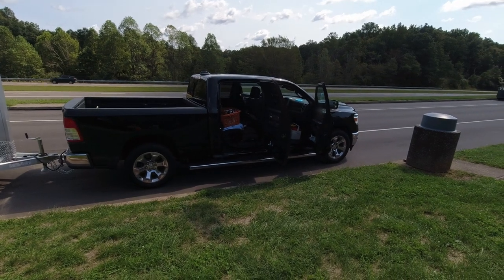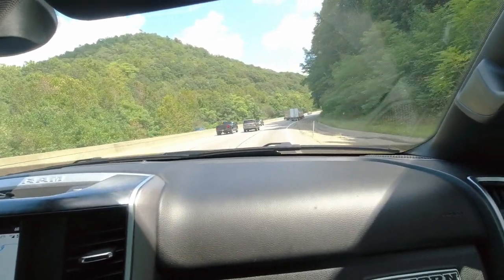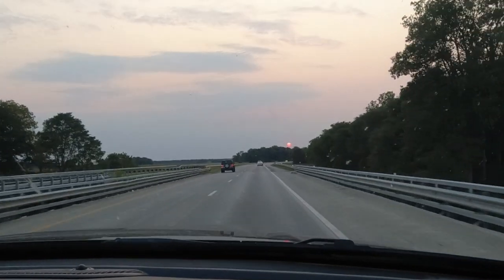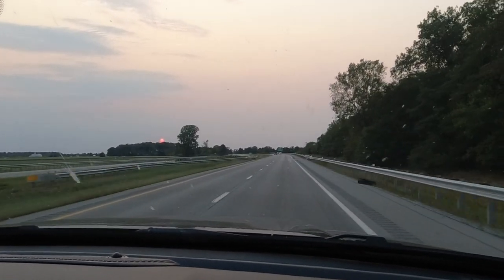Dodge Ram 1500 Towing a 7 X 14 Cargo Trailer in the Mountains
I always drove a 3/4 ton truck, but I recently decided to get a 2019 Dodge Ram 1500. Then I came up with the idea to DIY move my stuff from Michigan to Virginia. That means running the Ram 1500 through the mountains. How did the Dodge Ram 1500 do in the mountains, lets see shall we...